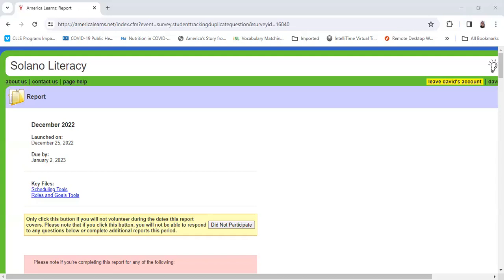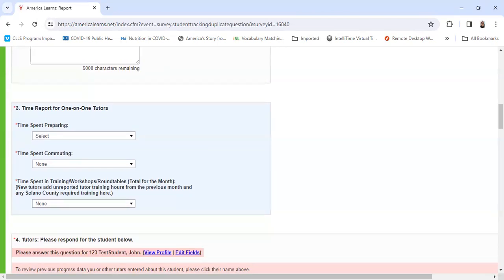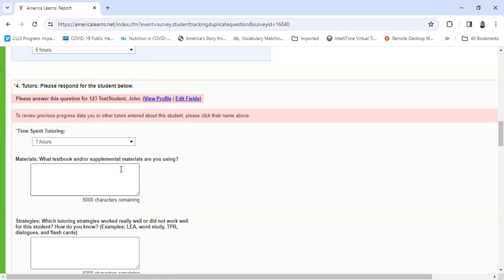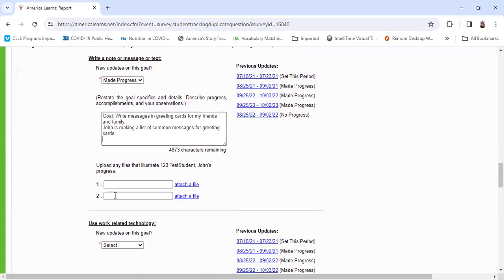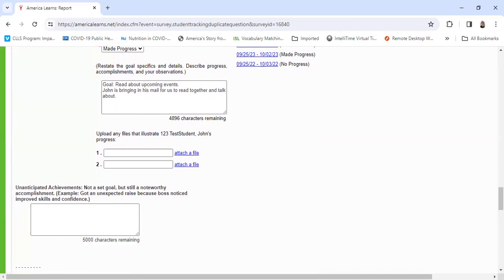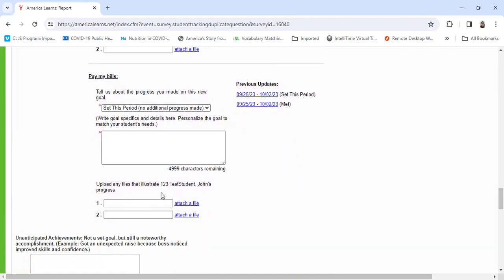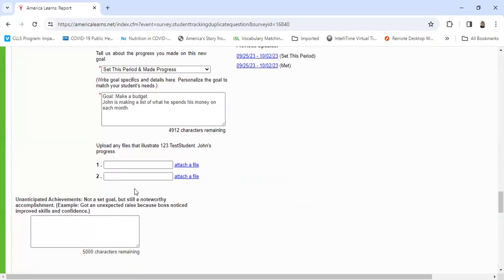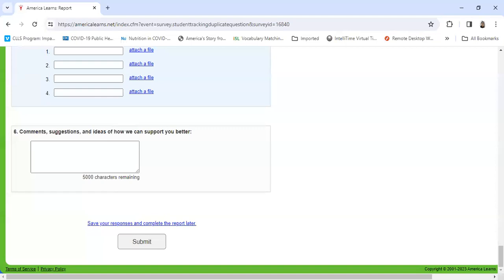Monthly Report - Roles and Goals Reporting